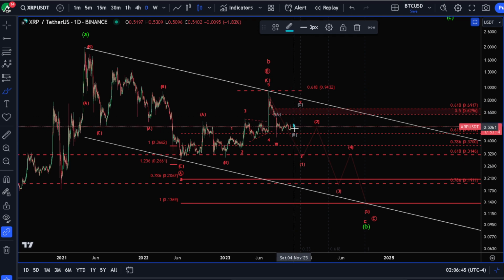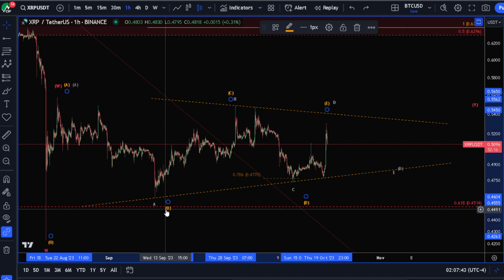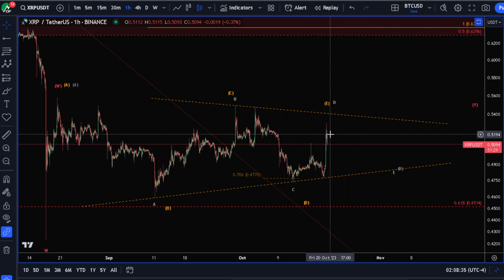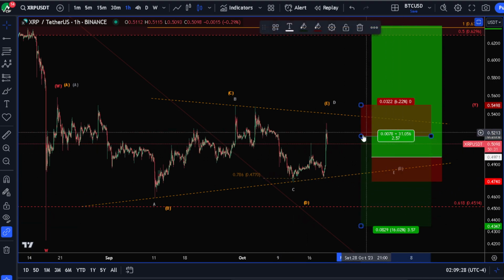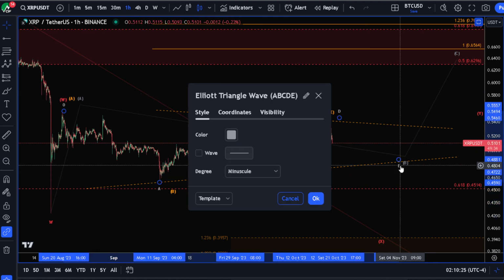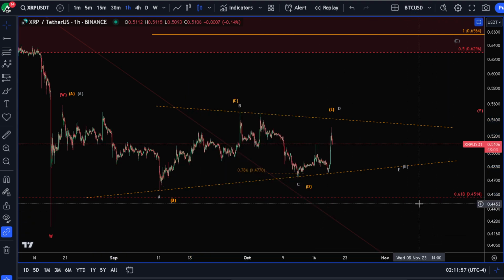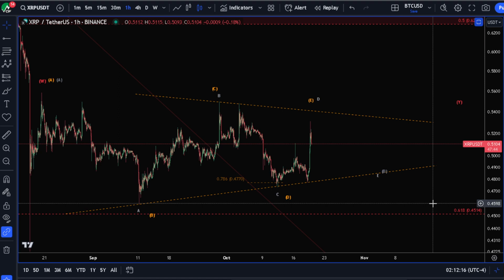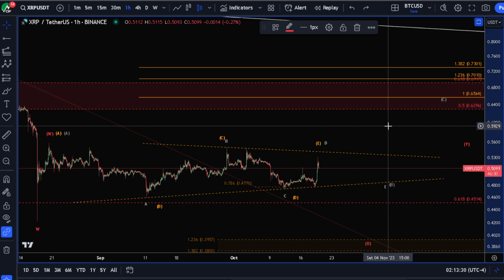Ripple XRP Price Prediction News Today | Elliott Wave Technical Analysis